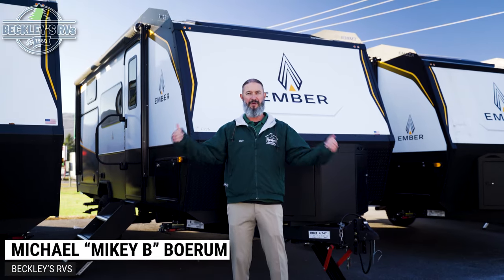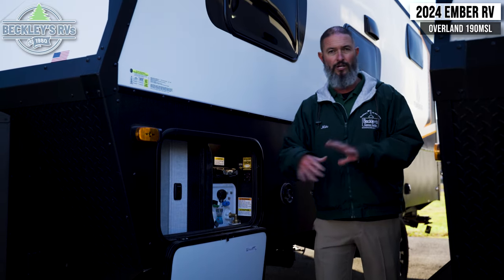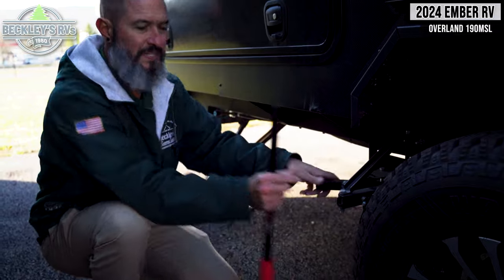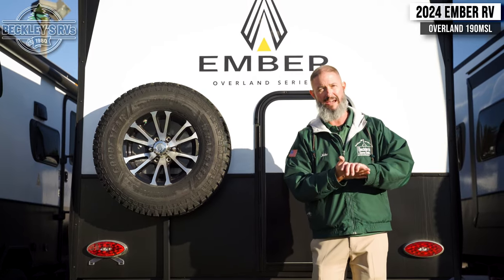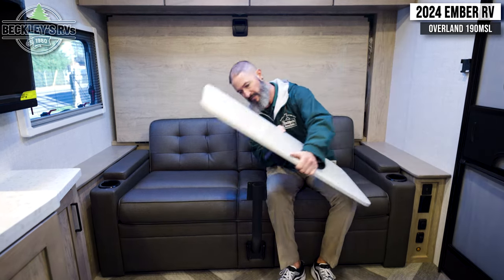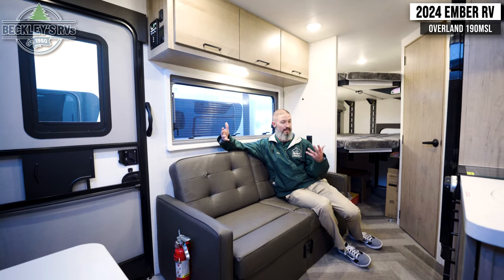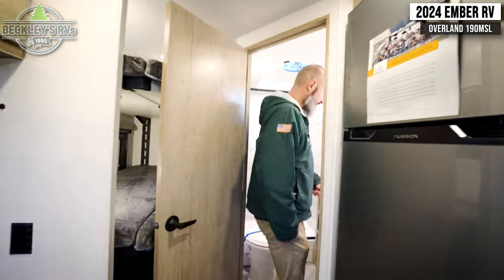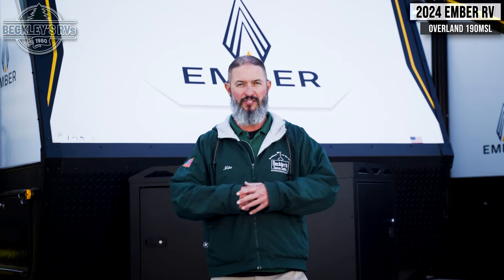Keeps Getting Better! 2024 Ember RV Overland Series 190MSL Travel Trailer Tour | Beckley's RVs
More Details and Specs on Our Website!

This unique travel trailer offers versatile living! Starting with the front Murphy bed that has a 60" x 80" queen bed to lay your head on at night and can convert into a sofa for seating during the day with a nightstand and a 12V HDTV/AV system to watch your favorite movies in bed. Create your best home cooked meals with the dual burner cooktop and 12V refrigerator then enjoy them at the jackknife sofa slide with a removable table. There is a second removable table that can be used by the Murphy bed/sofa. The repositionable Embertack E-track bunk/storage system has a 74" x 46" cargo space for your items and a storage locker door to access them from the exterior. You can enjoy twin bunks or convert them to double-size bunks to sleep two to four. The exterior also features a kayak/bike storage door, front pass-through storage area, and a 2" accessory receiver!

Each one of these Ember RV Overland Series travel trailers were built to meet the needs of today's most discerning RVers with layouts to fit couples and families! The CURT independent suspension comes with heavy-duty coil springs with dual shock absorbers on each wheel, and the heavy-duty off-road tube steel frame is sure to hold up through whatever adventure you throw its way. Laminated Azdel Onboard composite walls and rooftop prevent rotting or molding of the unit. Their chic interior design comes with Shaw flooring that will be easy to clean, European dual pane acrylic windows with integrated shades for added privacy, and an EmberLink smart RV control system to use at the touch of a finger. The Off-Grid Solar package lets you go further into the woods and the Safety First package ensures you and your unit will safely arrive to each destination. Come find the right one for you today!